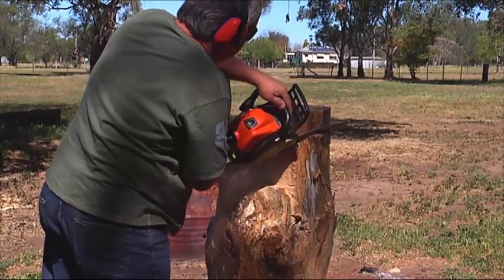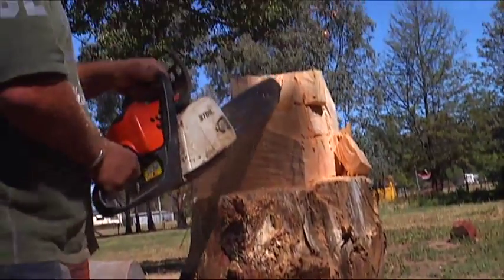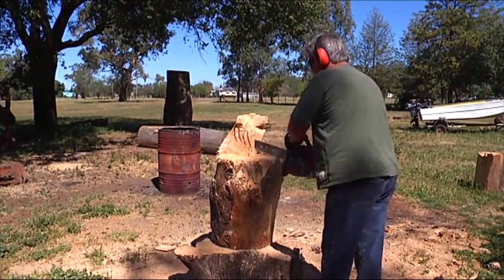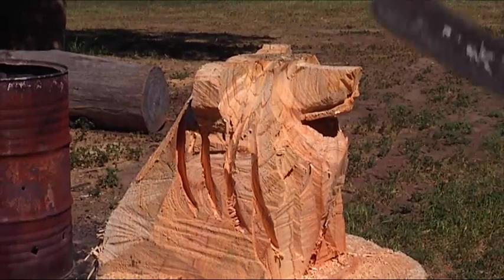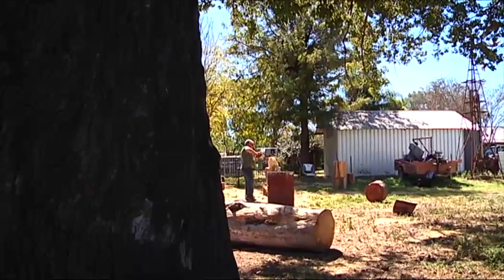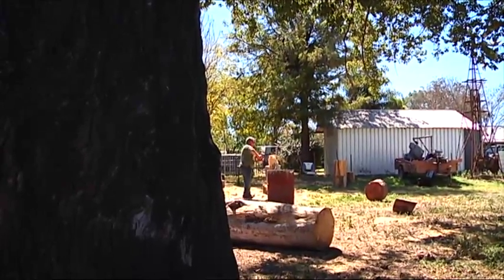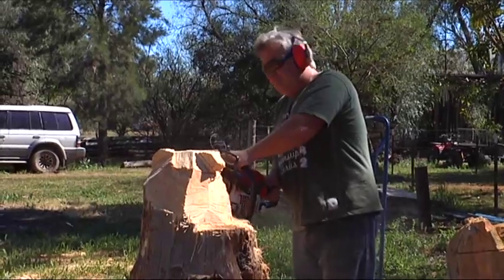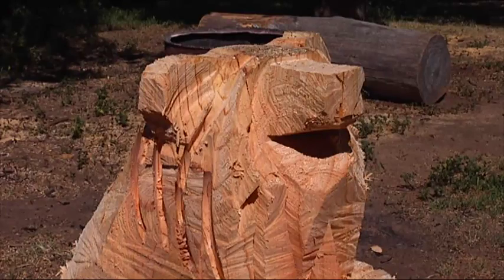The Art of Wood, Chainsaw Carving - ABC Interview